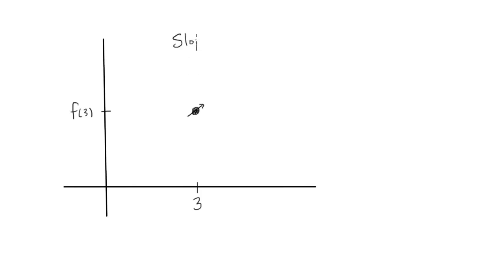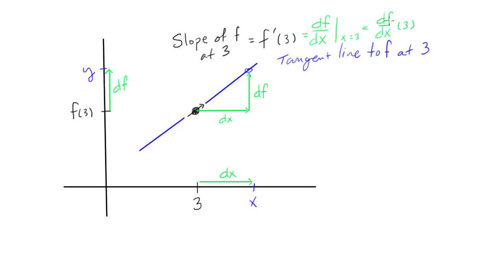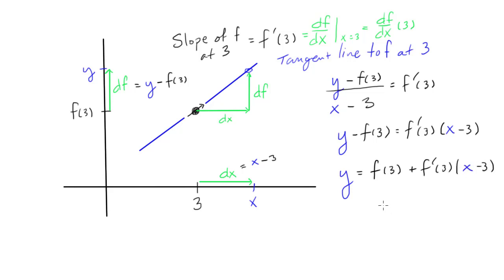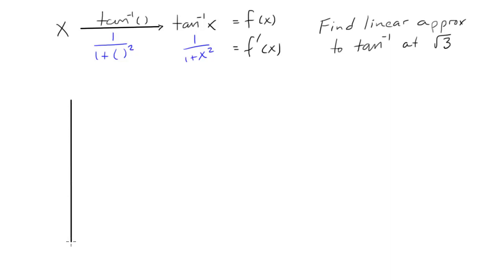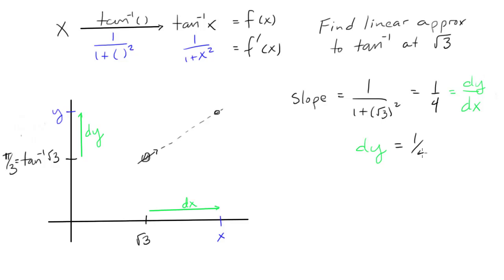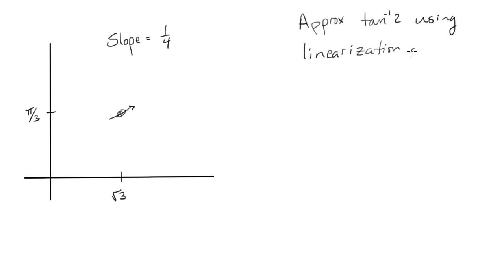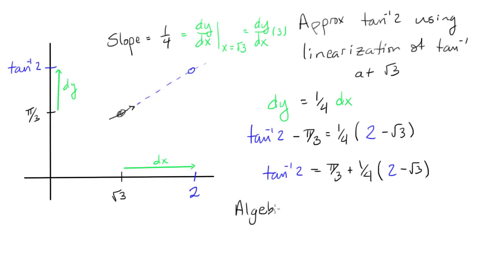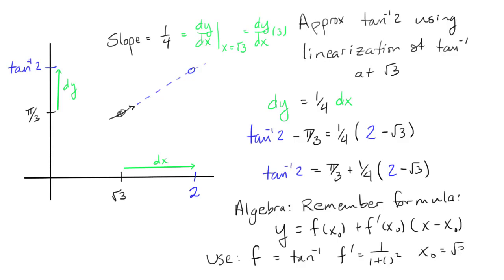Math 180 linearization recap